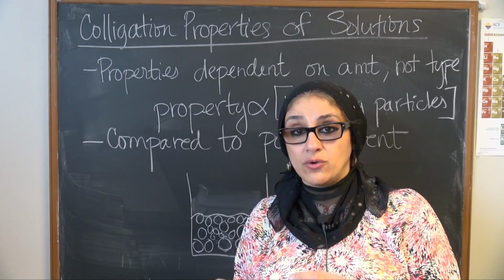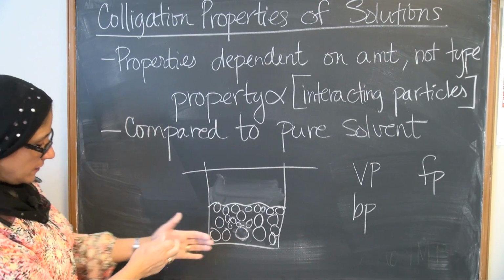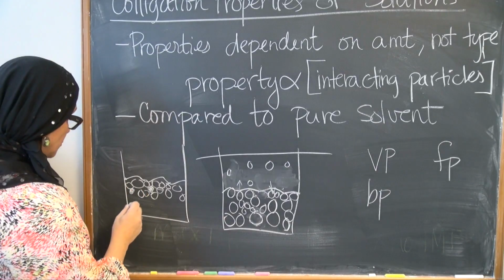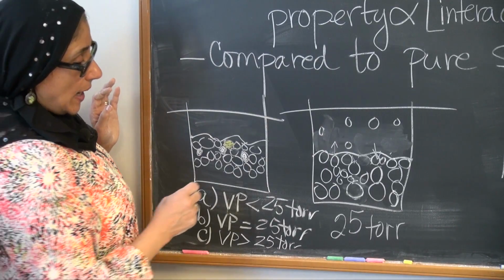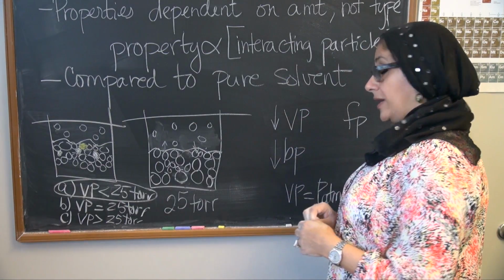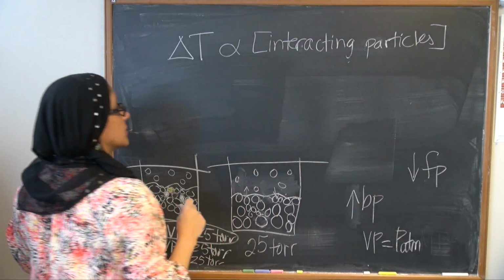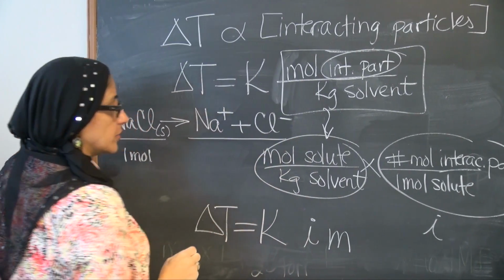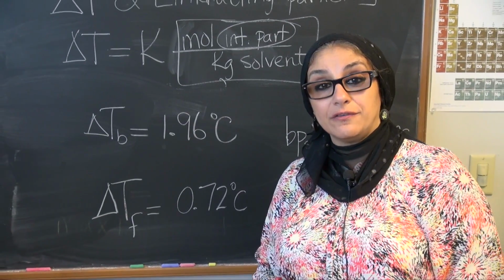Colligative Properties of Solutions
Jan20 05